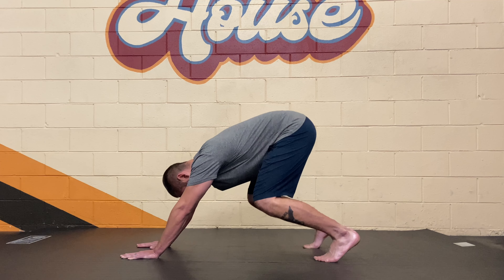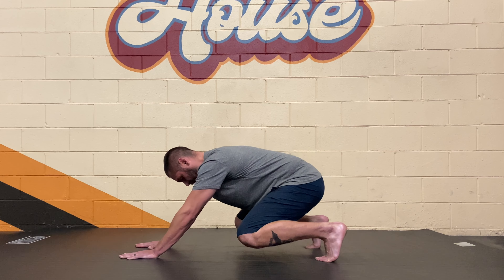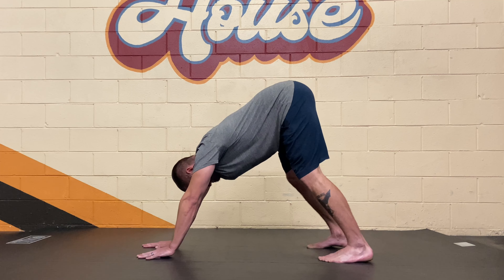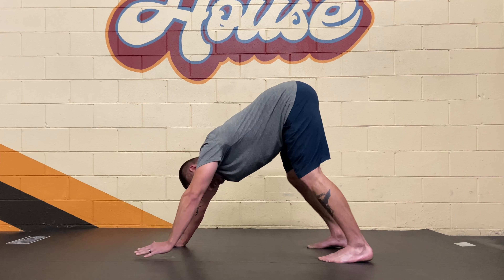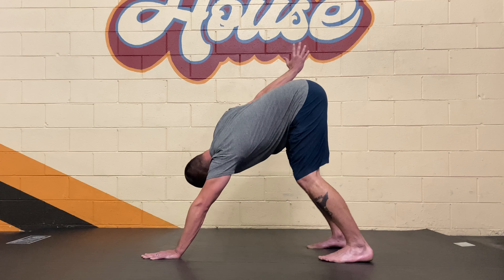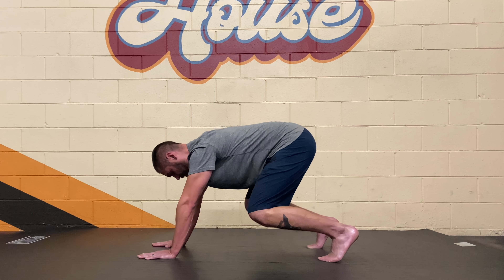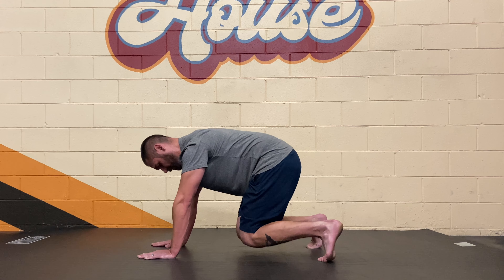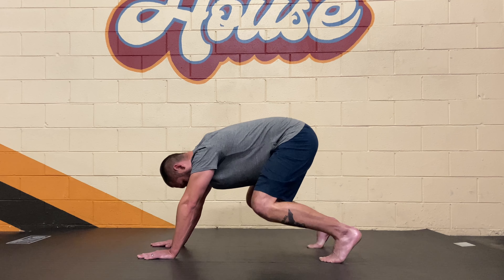A Simple Warm up flow to Keep You Injury Free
Do this warm-up flow before Judo and BJJ class to keep yourself injury-free. Follow Jim Romig and Internal Roots Movement here: